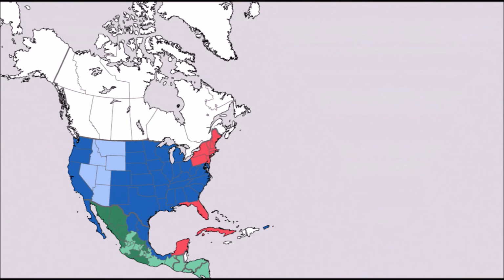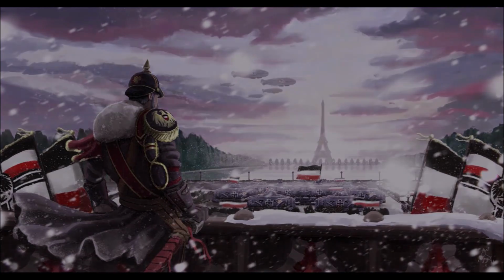What If The North Seceded From The South? | Alternate History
What If Instead Of The Civil War Of Our Timeline, The Northern Union States Seceded From The Confederate Slave States Of The South?

Guest Stars: